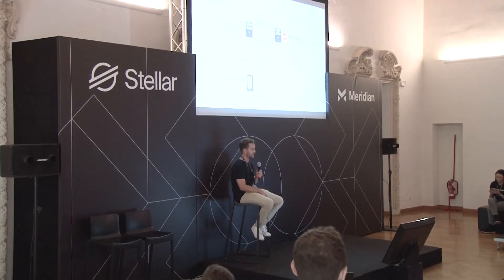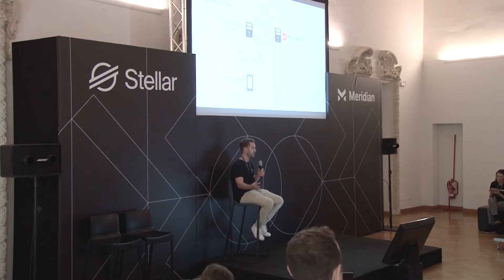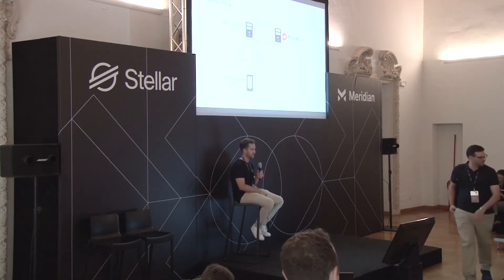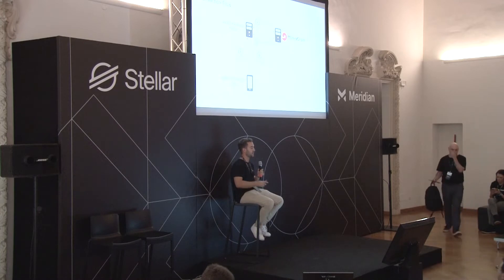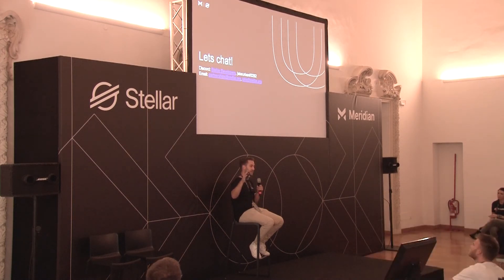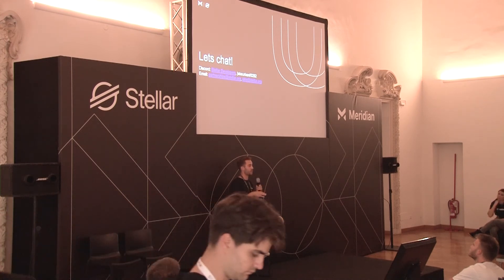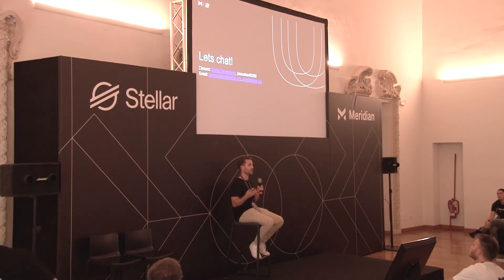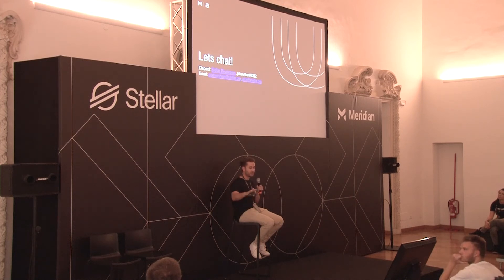How to Integrate with MoneyGram Access and Reach Cash Users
Join us for a walkthrough on integrating with MoneyGram Access, enabling your wallet or application to allow users to convert their physical cash into digital dollars and back.